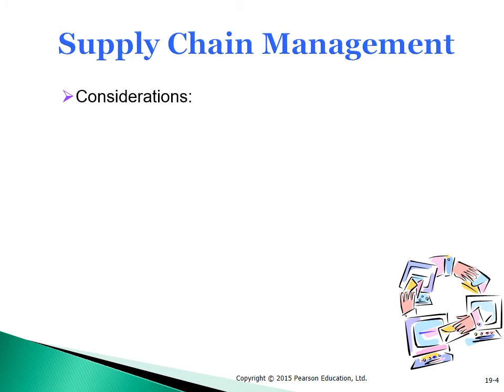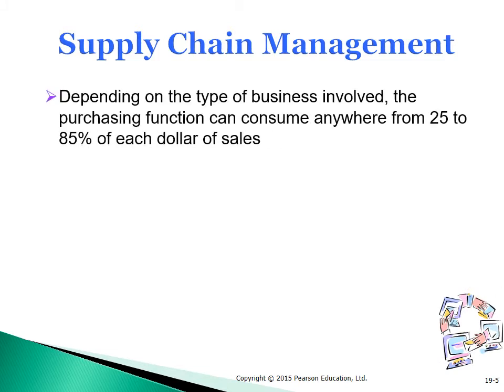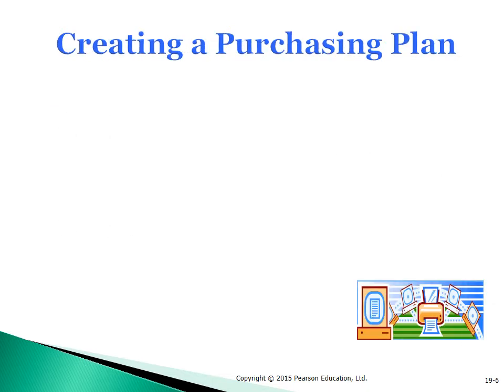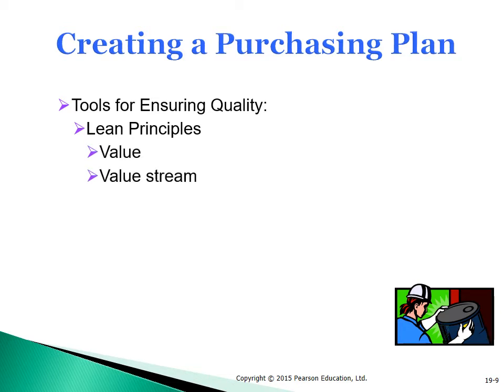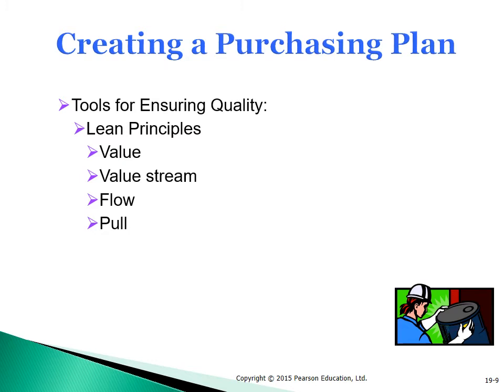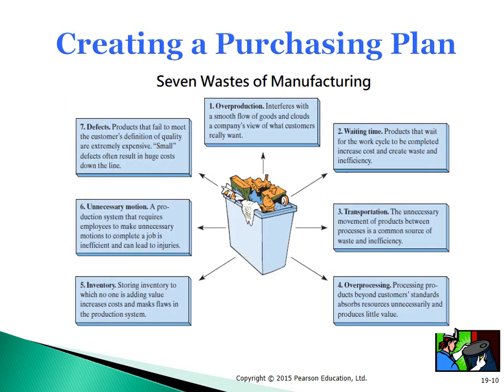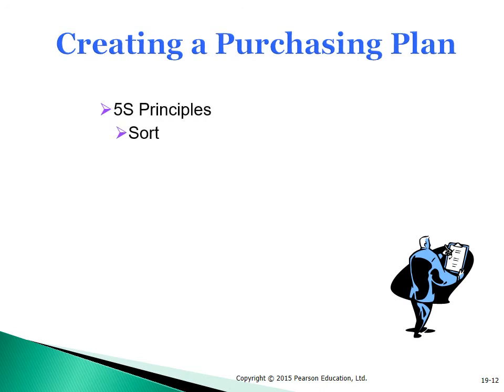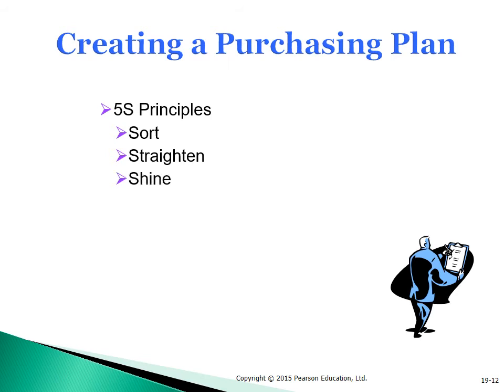Chapter 12 Supply Chain Management Part One